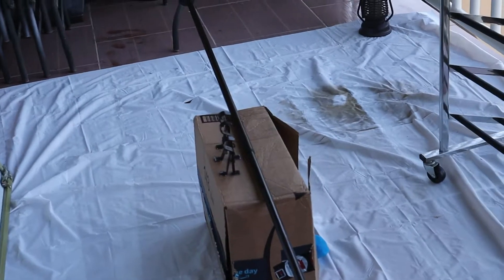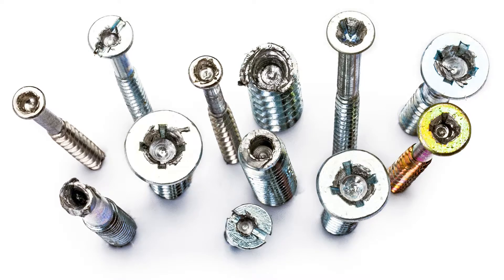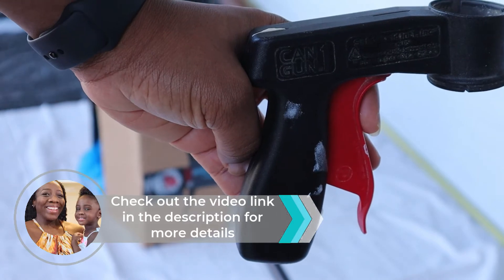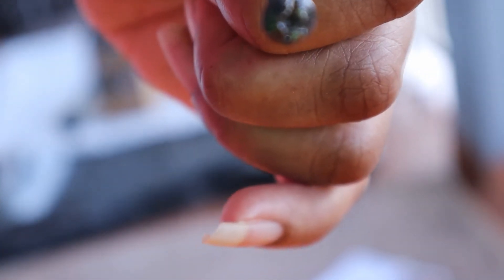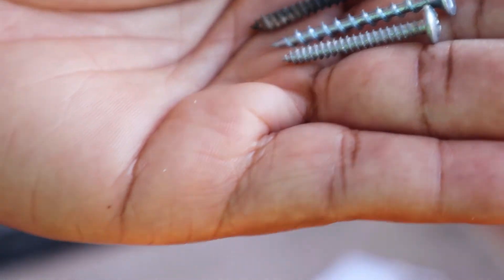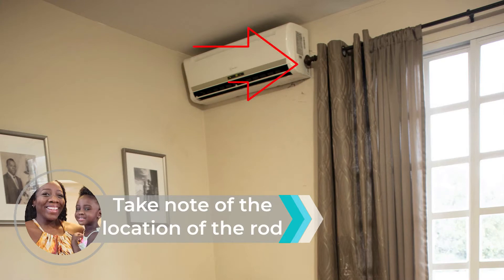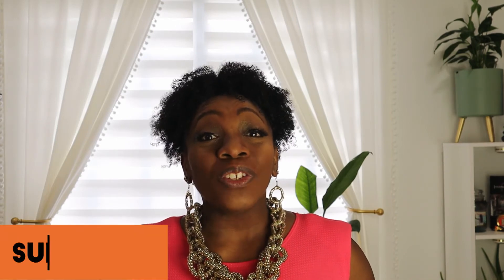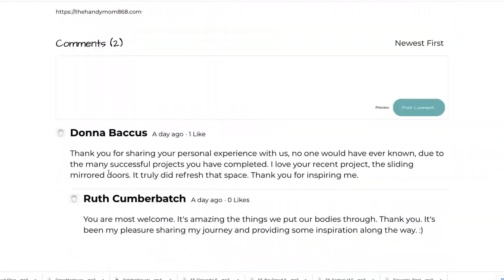The ultimate tip for installing curtain rods|Refinish your existing curtain rod|Curtain rod makeover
Learn the ultimate tip or trick for installing a curtain rod. This video shows you how to save money by refinishing your existing curtain rod to give them an updated modern industrial finish.

Product links
-- LINKS --

White velvet room darkening pom pom panels

Zebra Blinds

Can Gun
International version(Made in the USA)

Krylon Product

Non-slip shoe covers

📹 How to save cash by organizing your pantry| Easy organization tips for every pantry| Bonus tips

📹 How to keep your small laundry, organized| Laundry organization tips and Tricks|Step by step process

Time Stamp code
00:00-01:32 Introduction
02:02 Refinishing your existing curtain rod
02:56 Starting the process
03:13 Choosing your rod finish
03:17 The right tool for the job
03:36 Spray paint techniques
05:05 Replacing damaged curtain rod screws
06:50 Tip for installing curtain rods
07:59 Bonus tip
09:01 Special Announcement

I'm a big fan of Amazon, and many of my links to products are links to those products on Amazon. I am a participant in the Amazon Services LLC Associates Program, an affiliate advertising program designed to provide a means for me to earn fees by linking to Amazon.com and related sites.